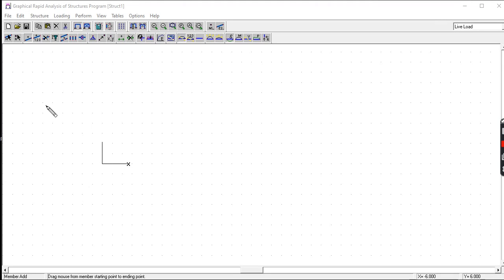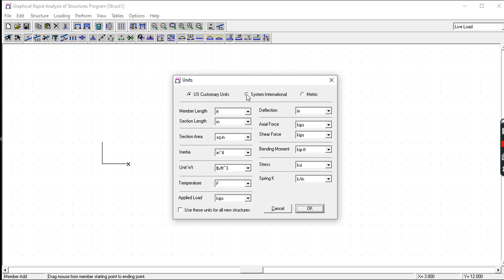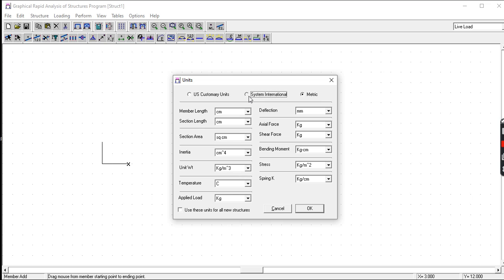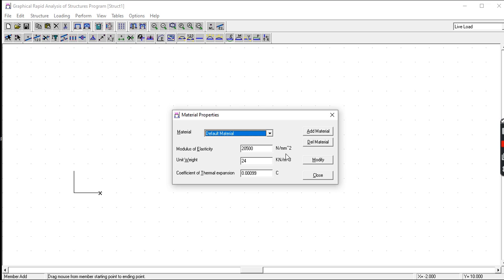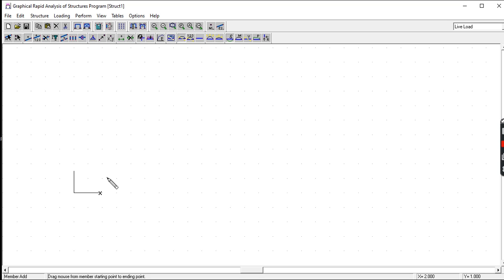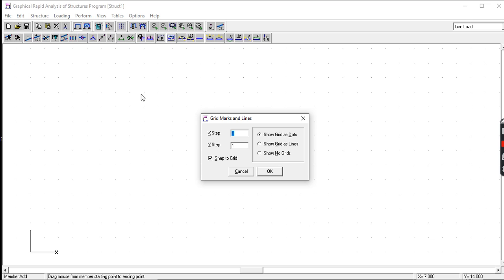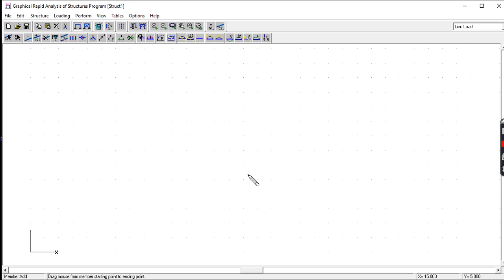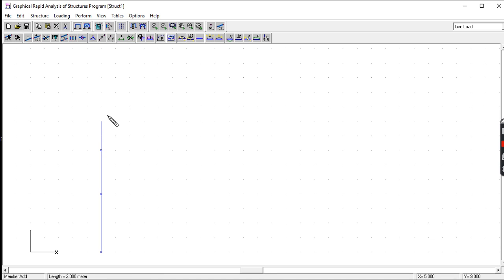GRASP TUTORIAL1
First part of the tutorial on GRASP application.